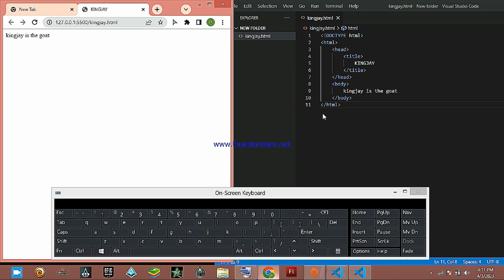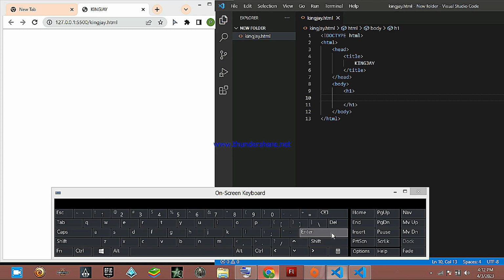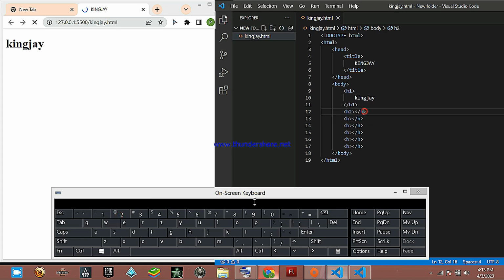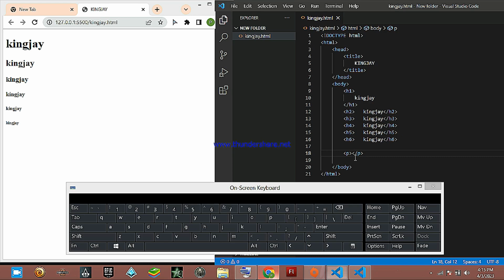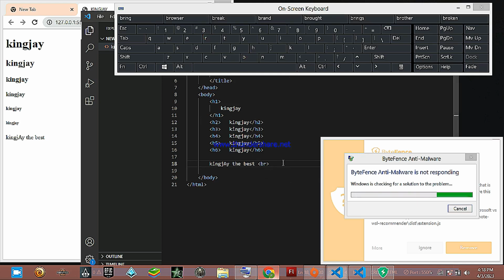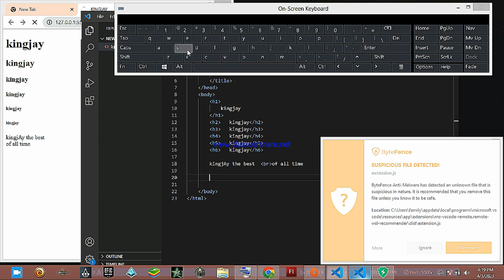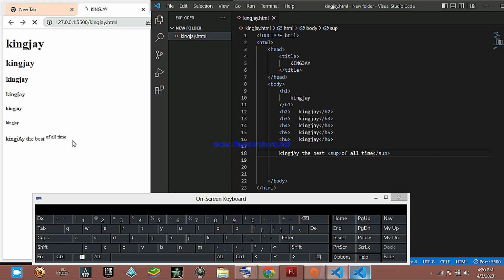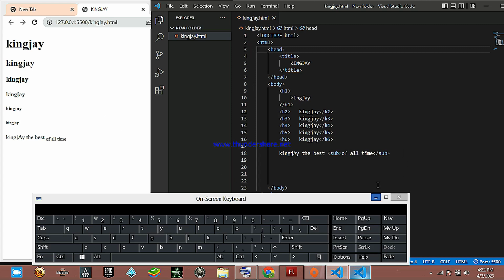how to code ep 2